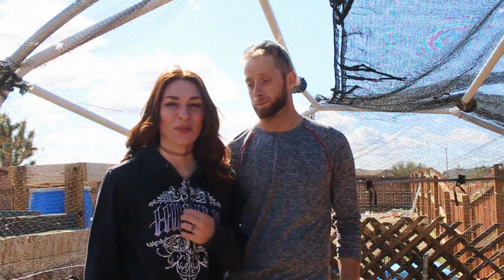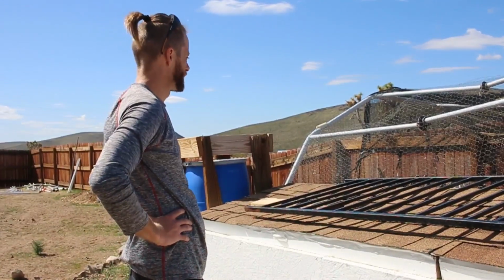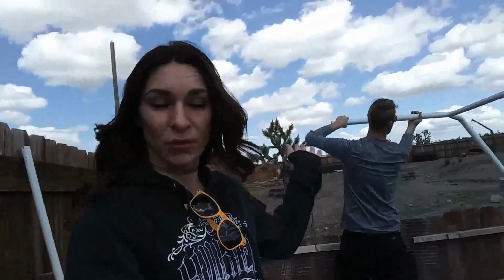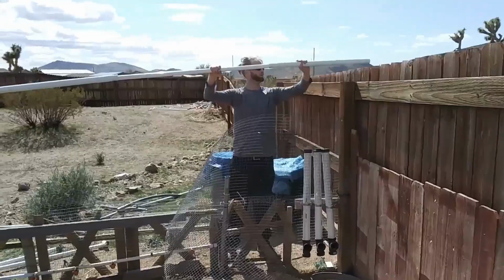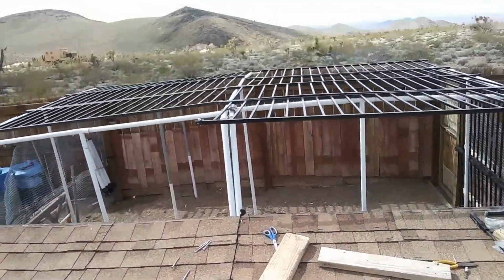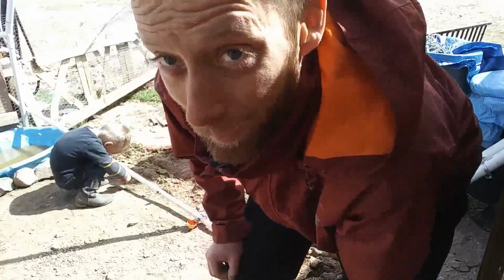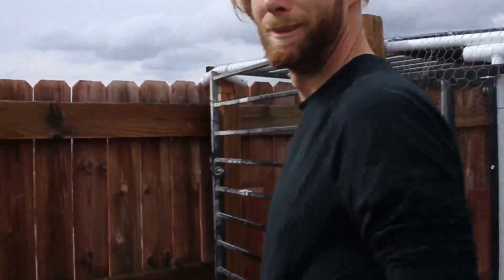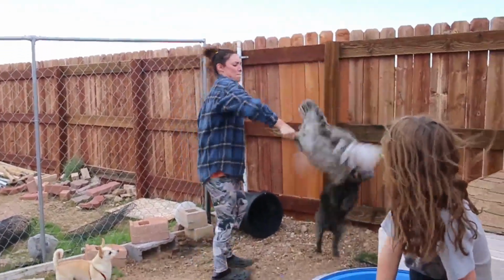Fortifying the Hen House from Desert Predators with Recycled Materials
Sorry for the later upload folks.. Internet has been REALLY BAD here lately due to the storms. BUT In today's video, we do some UPCYCLED BUILDING! We have been having predators stalk our homestead (Mountain Lions, Bobcats, Hawks, ect) and they caused a lot of damage to our Green Mile area, attacking the turkeys. Not wanting this to happen again, we proactively secured the hen house with recycled materials making it much stronger and safer for our birds in the future. We also made a new home for the Turkeys so they can finally get out of the "Green Mile" and live out their lives peacefully with the hens.

Music from Youtube Studio & .com